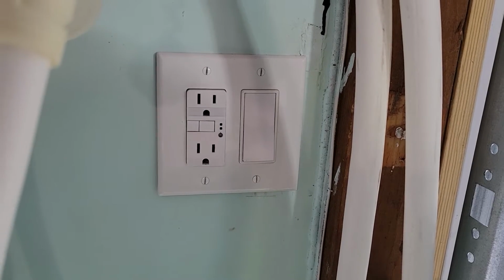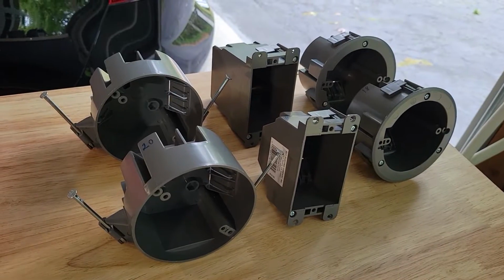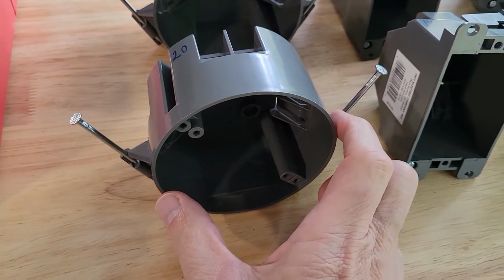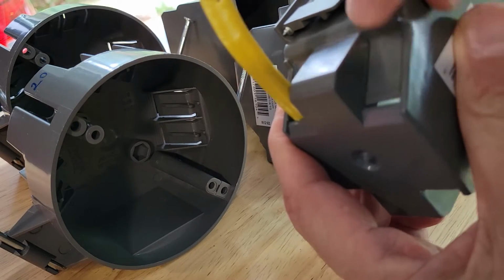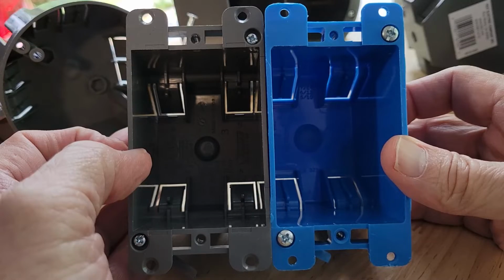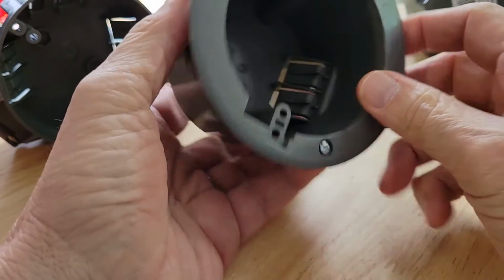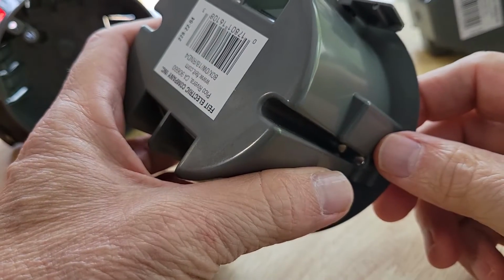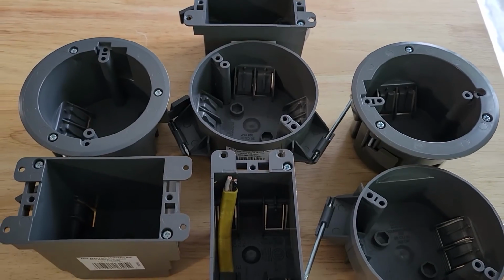FEIT Electrical Boxes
If you always using the blue electrical boxes, it might be time to try out Feit electrical boxes and rounds. The Feit boxes meet the same tough standards as the UL blue boxes. Available in old work and new work for the ceiling or wall these Feit boxes will save you time and money. Join us as we look for the difference between blue and grey Feit.

Product provided by Home Depot Seeds program in return for an
unbiased written review with no other obligation or compensation.
Home Depot has nothing to do with the making of this video.